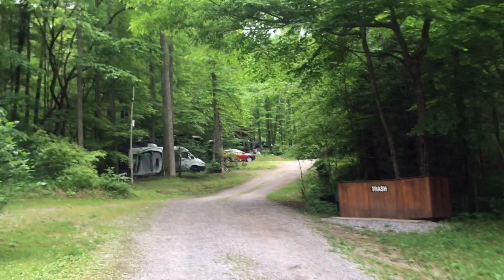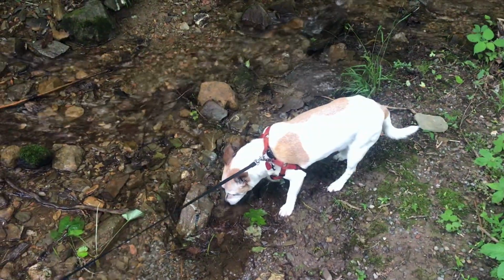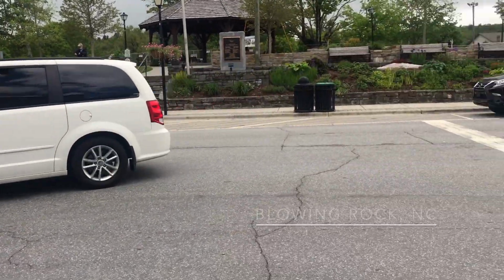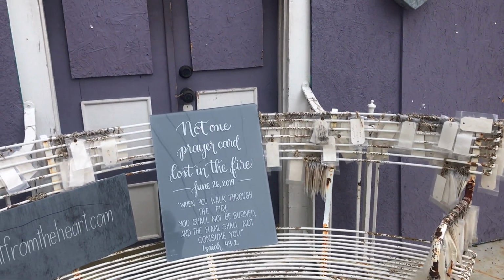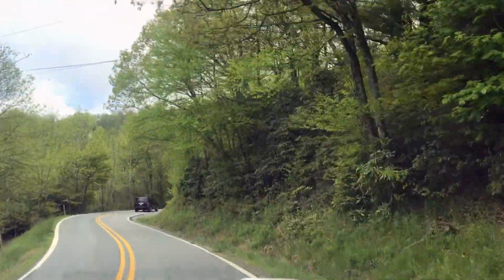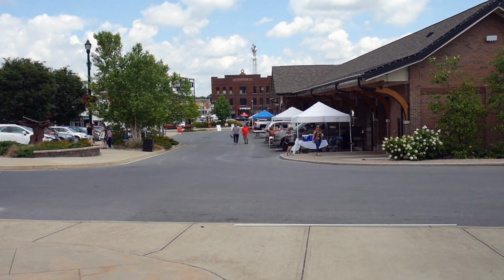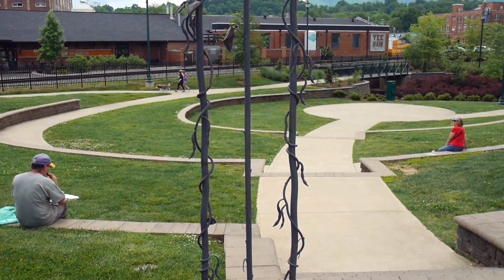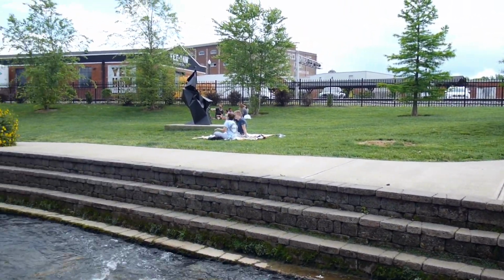A Few Days in North East Tennessee near Unicoi and Johnson City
We spent a few days in North East Tennessee near Unicoi and Johnson City.
In this video we explore the Johnson City-Unicoi area of Tennessee. We even venture into North Carolina for a beautiful afternoon drive.

*Thousand Trail -If you join, we would appreciate you mentioning that you were referred by Bill and DeAnna Edmister.

We would love for you to join our nomad family.